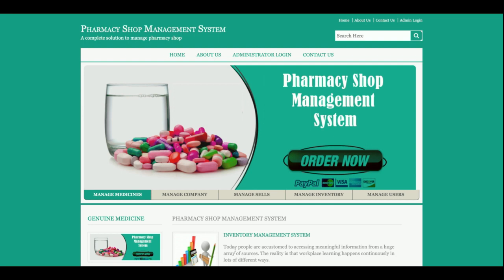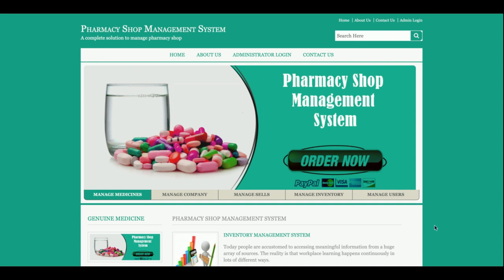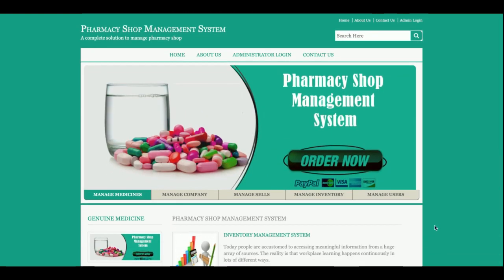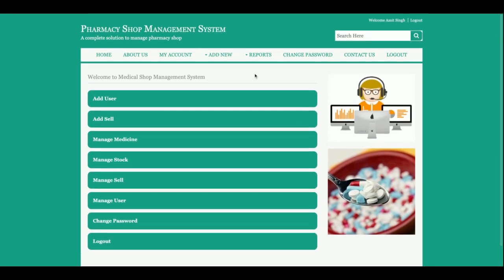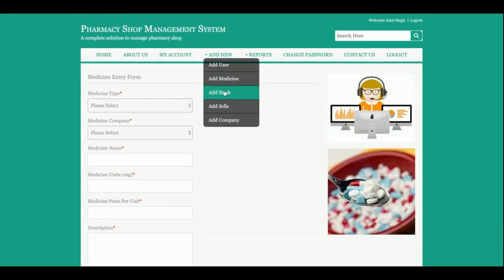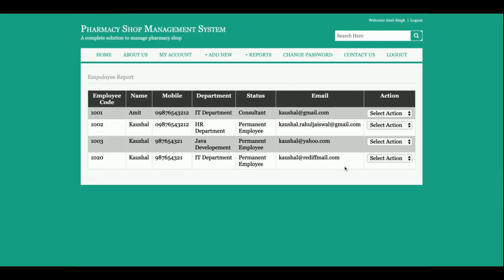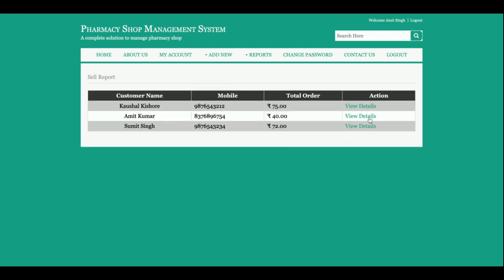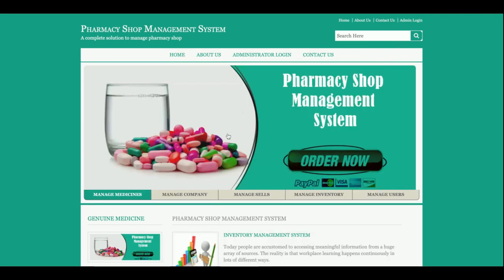Pharmacy Shop Management System | Java JSP Servlet Project | Java JSP CRUD Project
Pharmacy Shop Management System is a Java JSP and  MySQL project where all backend we have developed in Java Servlet and all UI Pharmacy Shop Management System  we have implemented in JSP.

Pharmacy Shop Management System Java JSP Project Tutorial
Pharmacy Shop Management System Download
Java example
JSP final year project
Java project
Java tutorial